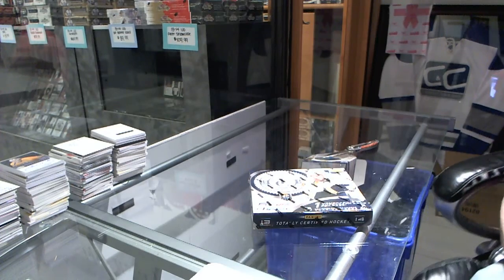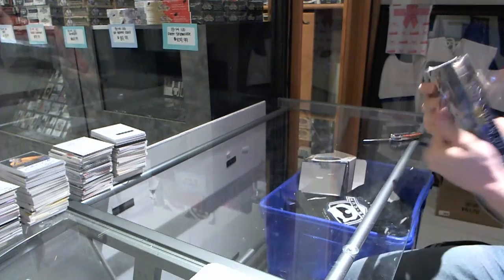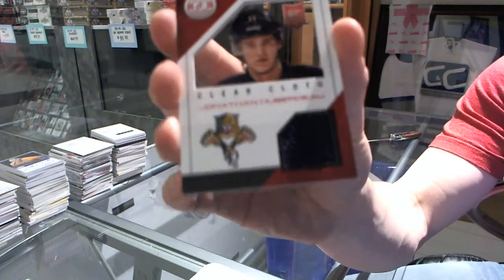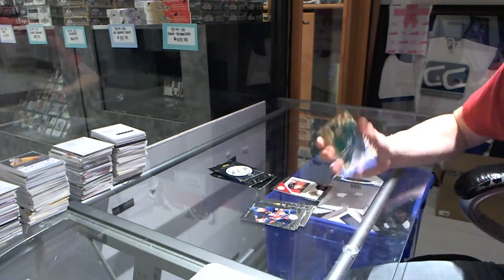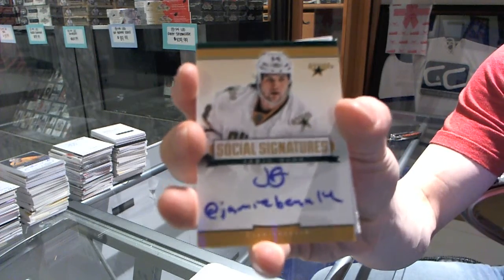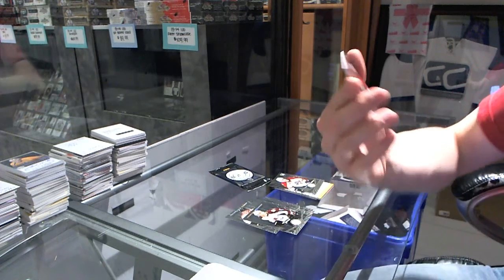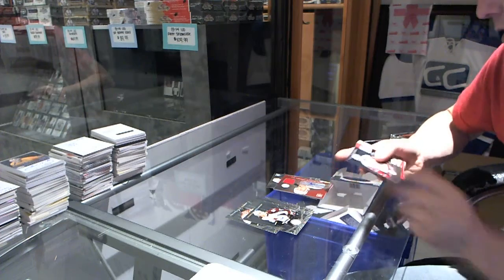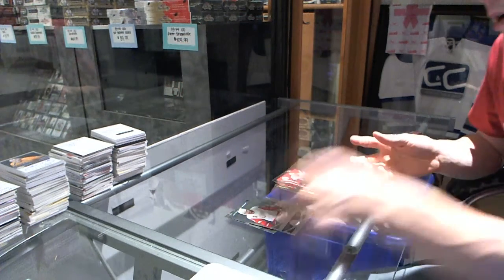Patrice_lebl's 13-14 Totally Certified Hockey Box Break